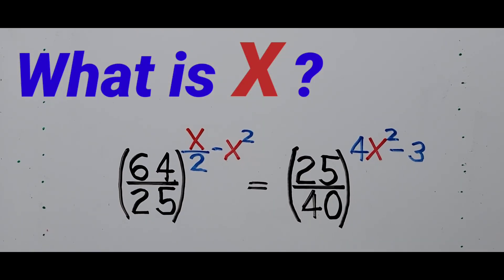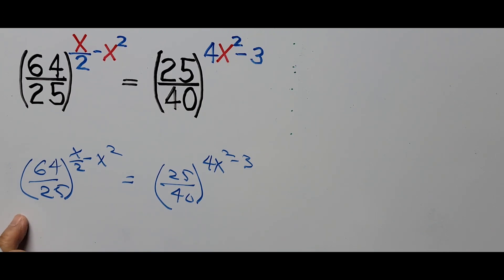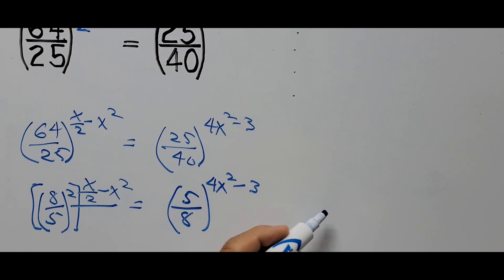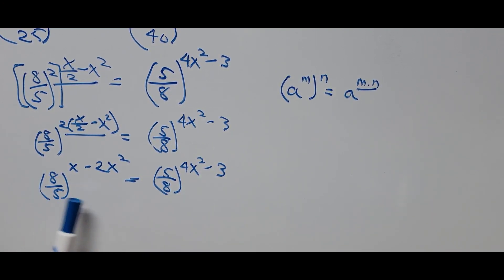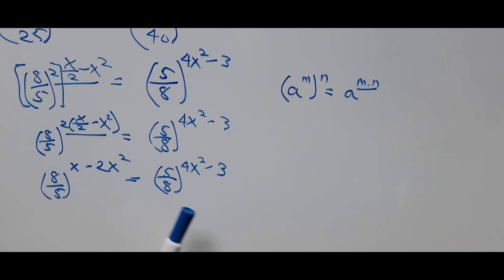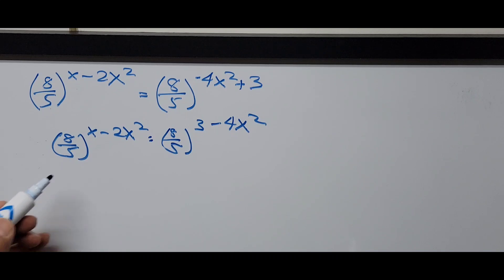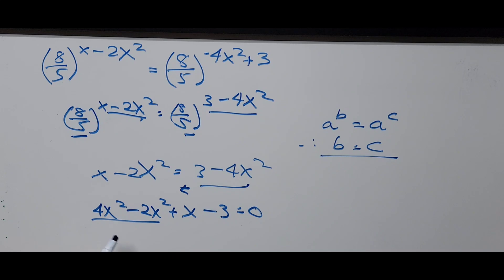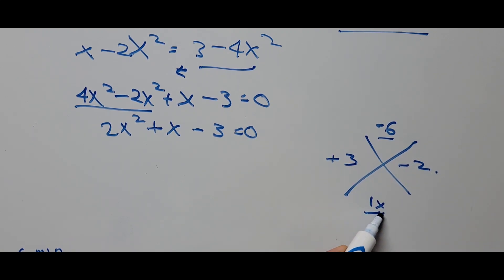Solving Exponential Equation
This tutorial video explains how to solve the given exponential equation with fractional base.